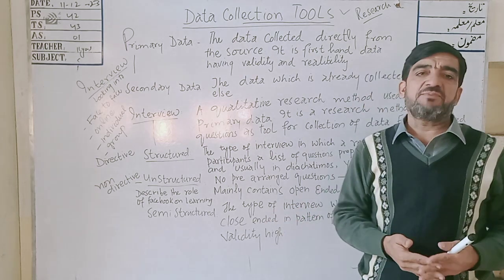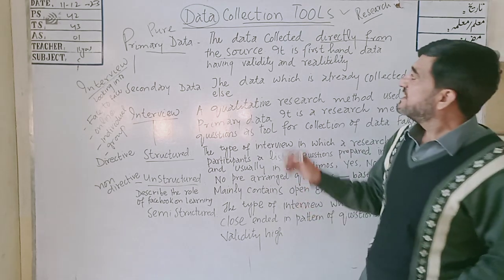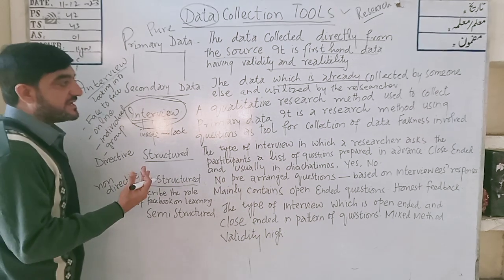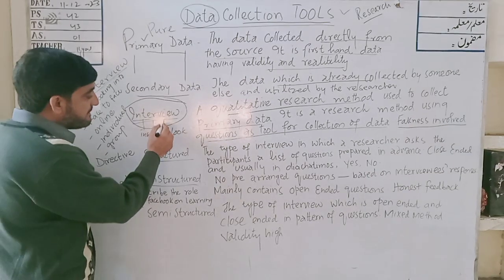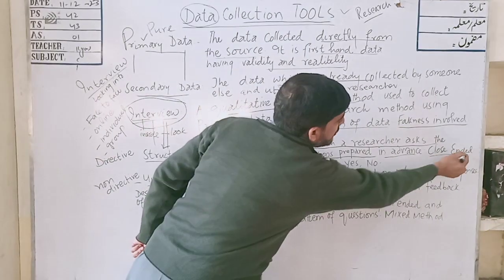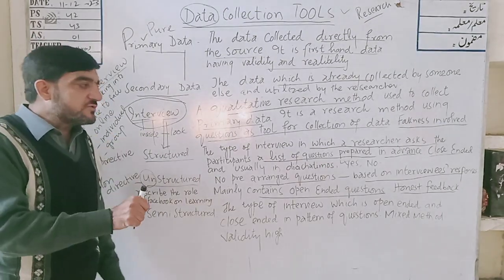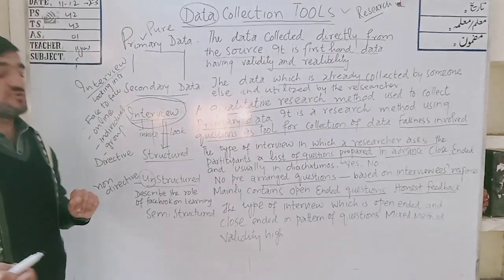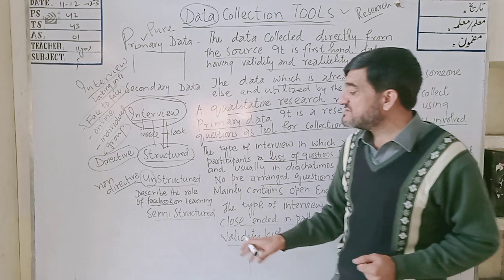RESEARCH|| DATA COLLECTION TOOLS|| LEARNING ENGLISH WITH SAJJAD BACHA